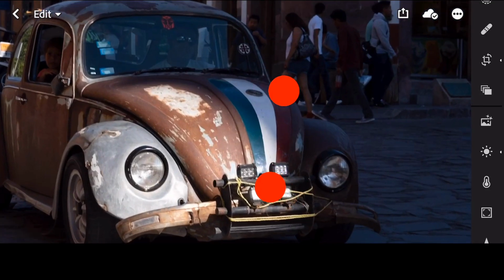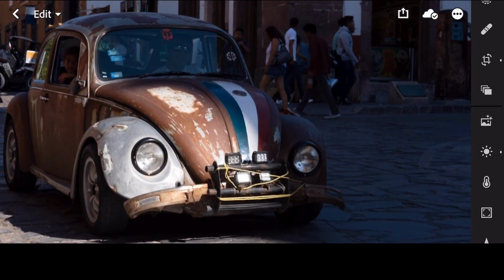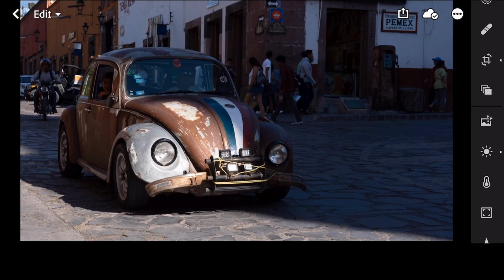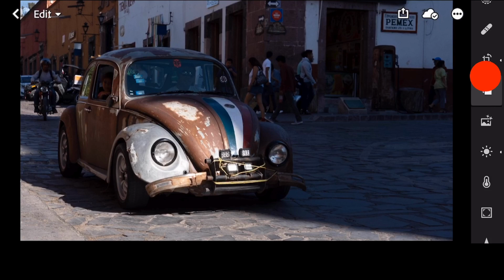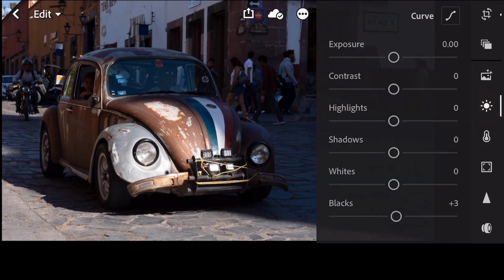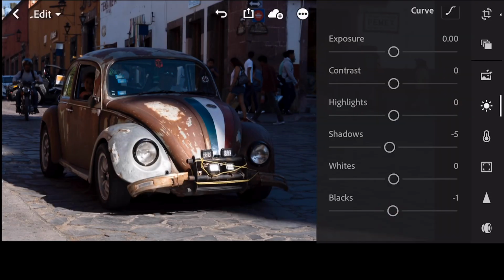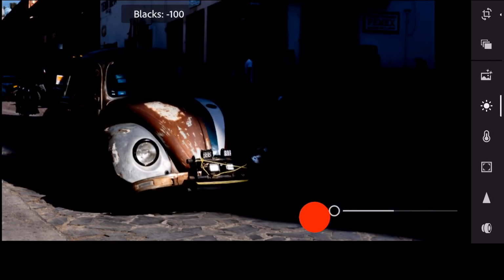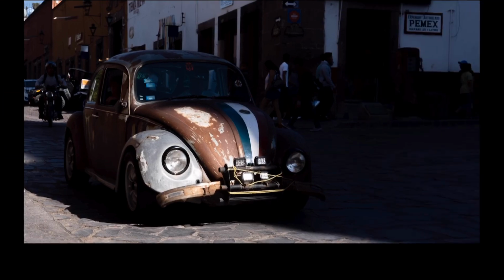What does “Crushing the Blacks” mean, and how can it help my photography?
The term Crushing the Blacks is often used in the video and film editing industry,  but we as photographers can utilize it as well to add drama to our photography. I will explain how this editing technique can benefit you the next time you sit down to edit an image.

Btw check out this great resource called Yo San Miguel Gallery . I’m part of this artist collective and it includes some very talented artists. Please like and follow